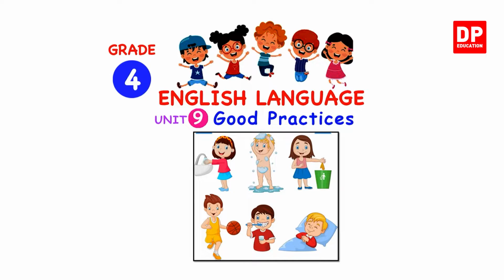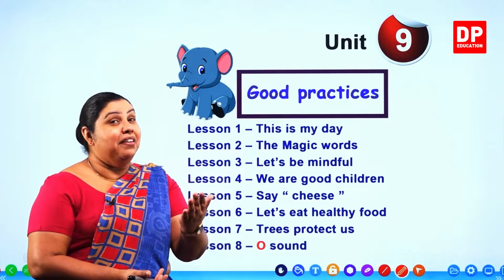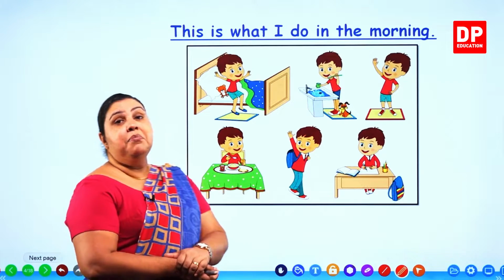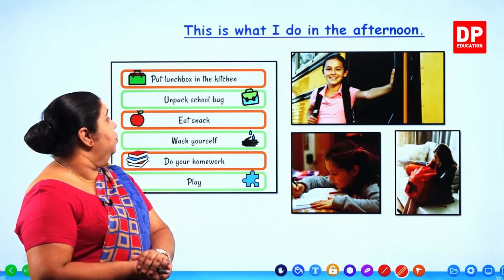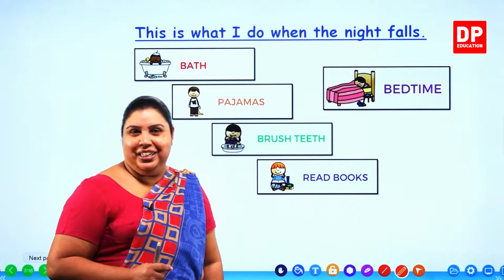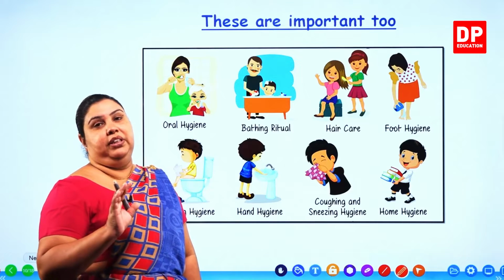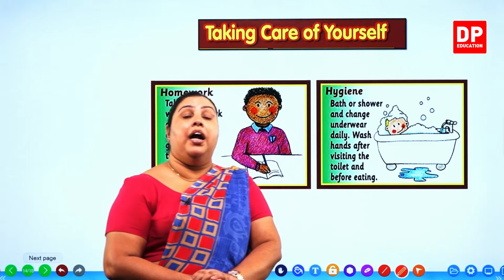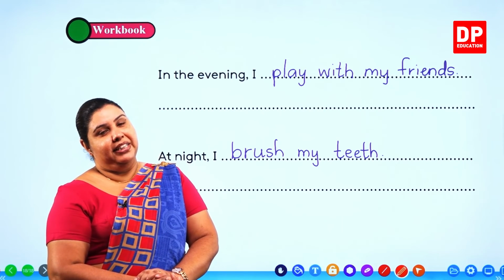9 වන ඒකකය | පාඩම 01 - Good Practices - This is my day | Grade 04 | English සිංහලෙන්